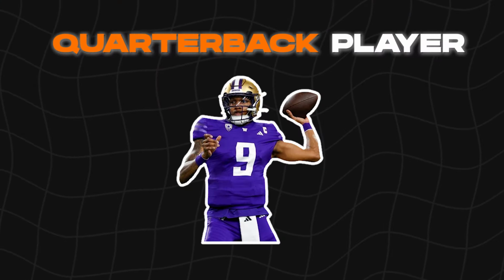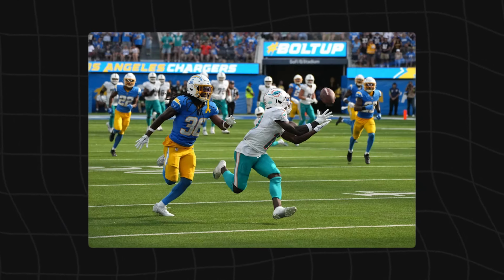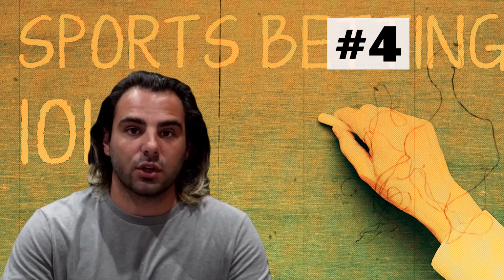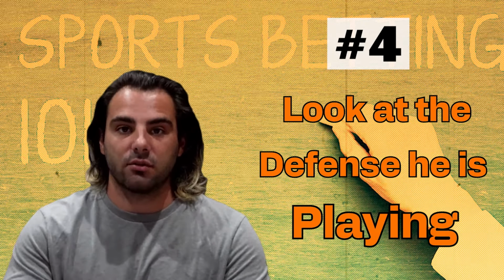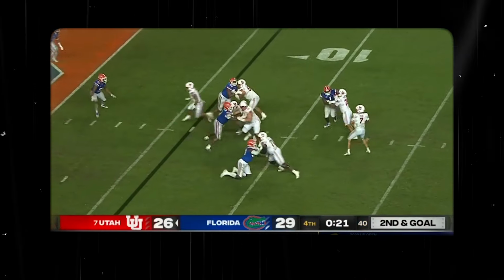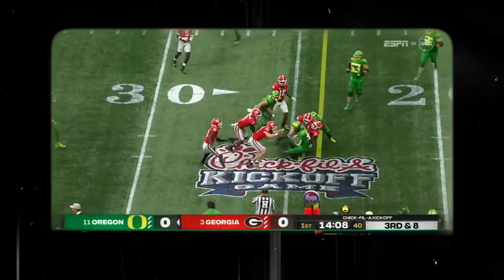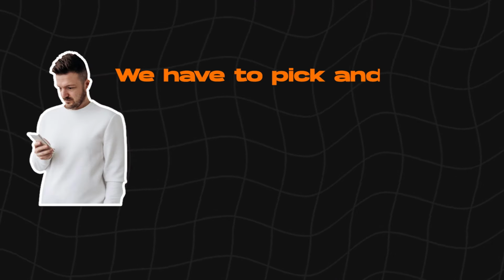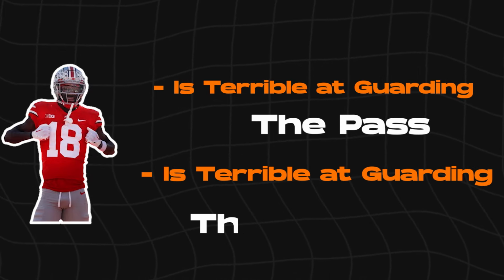How To Make Money Sports Betting On College Football With This Easy-To-Follow Strategy